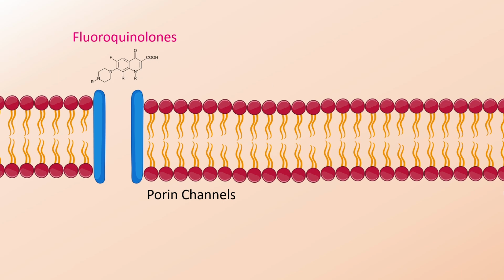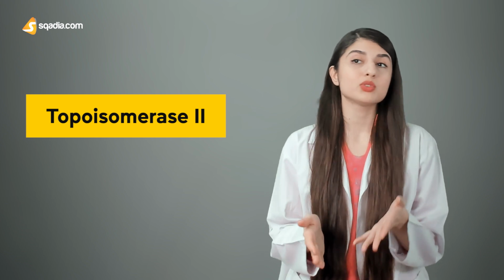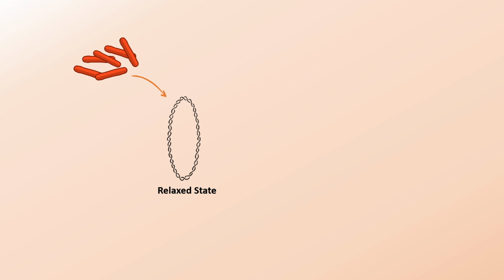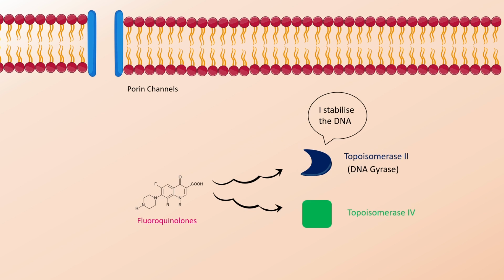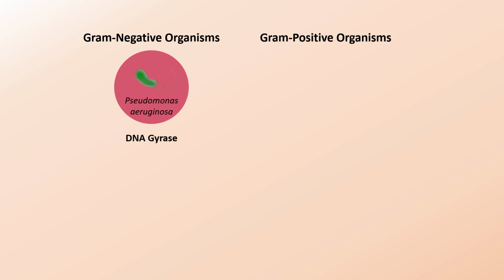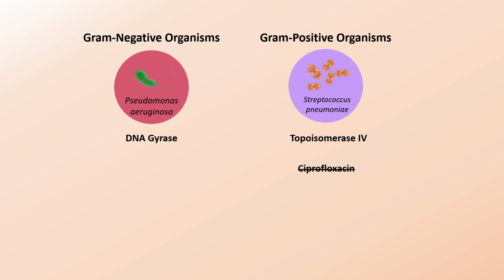Fluoroquinolones | Mechanism of Action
Fluoroquinolones are antibiotics capable of having both bacteriostatic (Stop bacterial growth) and bactericidal action (Killing bacteria). Learn the fluoroquinolone's mechanism of action, the antimicrobial spectrum of the different types of fluoroquinolones and so much more. With this sqadia.com lecture is pharmacology made insanely easy.

▬ 📌 What are fluoroquinolones?
Fluoroquinolone antibiotics are manmade and broad-spectrum. As their name indicates, fluoroquinolones belong to the family of quinolones antibiotics. They have a fluorine atom at position C6 and various substitutions on basic quinolone structure.

Over 10,000 fluoroquinolone analogs have been synthesized, including several with wide clinical applications.

▬ 📌 Types of fluoroquinolones
Fluoroquinolones may be classified into “generations” based on their antimicrobial targets.
🔹1st Generation - Nonfluorinated quinolone nalidixic acid
🔹2nd Generation - Ciprofloxacin and norfloxacin
🔹3rd Generation - Levofloxacin
🔹4th Generation - Moxifloxacin

Watch the lecture, as we detail the different activity levels of each type of fluoroquinolone. We will also discuss why they are classified into groups or “generations”.

▬ 📌 Fluoroquinolone Mechanism of Action
After entering the bacteria through porin channels, the fluoroquinolones have two targets inside the bacteria. What are these targets? Well, these are the topoisomerase II (DNA Gyrase) and topoisomerase IV. By inhibiting both targets, fluoroquinolones ensure to stop bacterial replication or even kill the bacteria.

Watch the pharmacology lecture to learn the fluoroquinolone mechanism of action in detail, with comprehensive animations.

▬ 📌 Fluoroquinolone Treatment
In general, fluoroquinolones are effective against gram-negative organisms (Escherichia coli, P. aeruginosa, Haemophilus influenzae), atypical organisms (Legionellaceae, Chlamydiaceae), gram-positive organisms (Streptococci), and some mycobacteria (Mycobacterium tuberculosis).

So many questions regarding fluoroquinolones will be answered in this pharmacology online video lecture. Why is resistance observed? What are the pharmacokinetic parameters of fluoroquinolones? What are fluoroquinolone's adverse effects? What are the complications of fluoroquinolone administration?